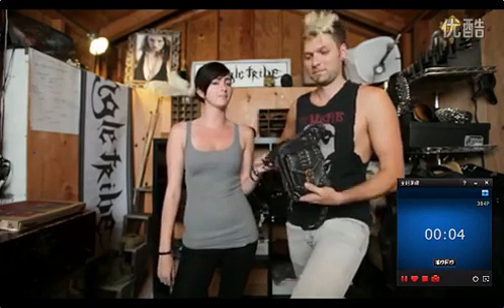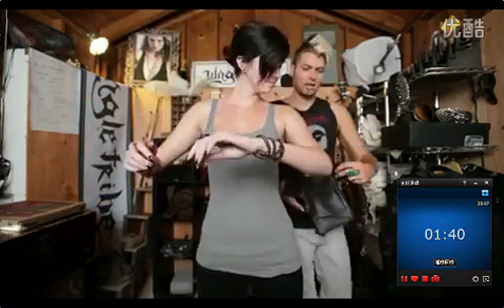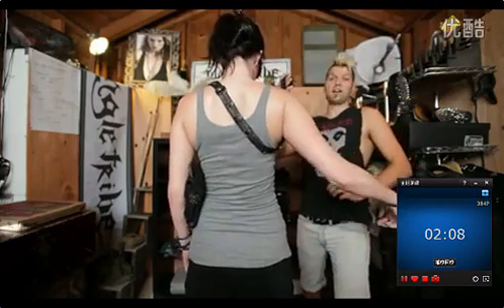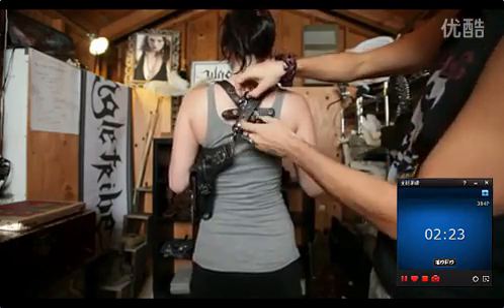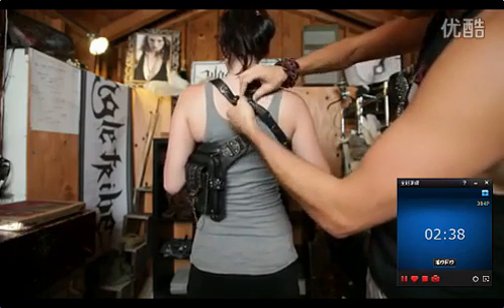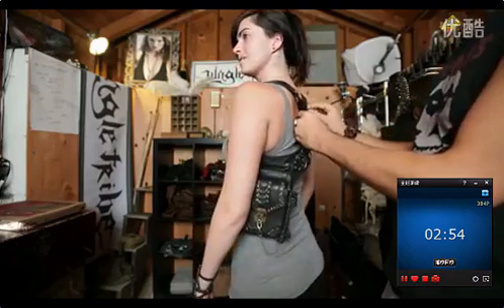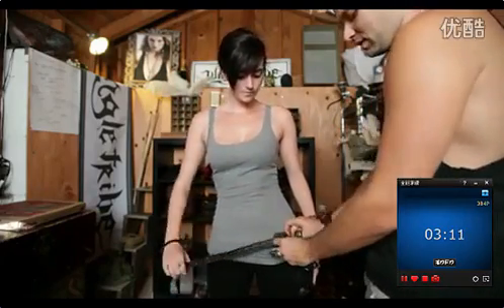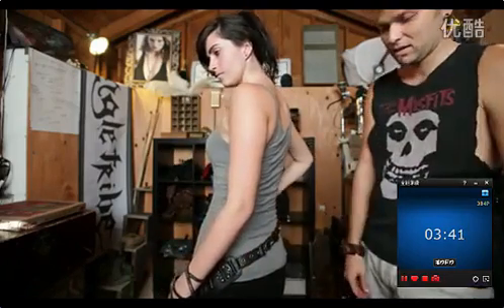How To Wear Steelsir Waist Bags